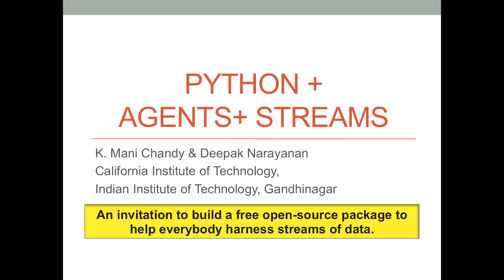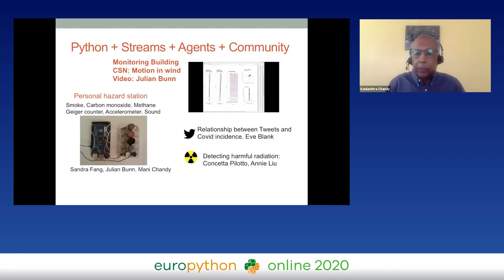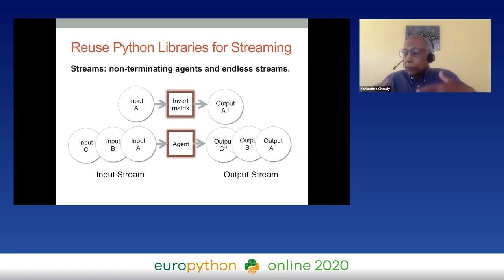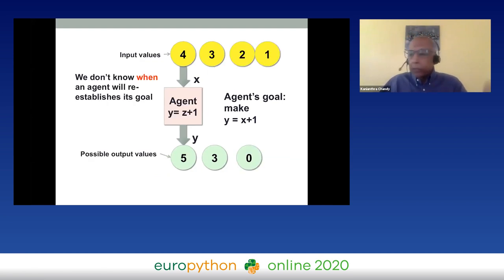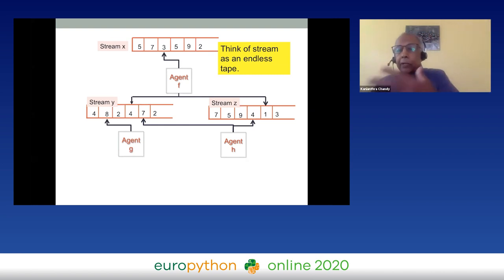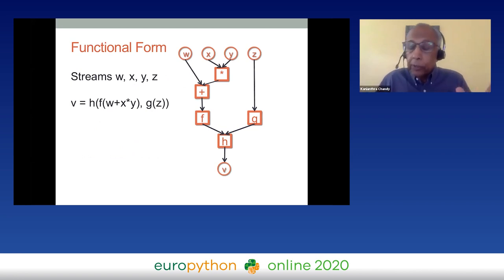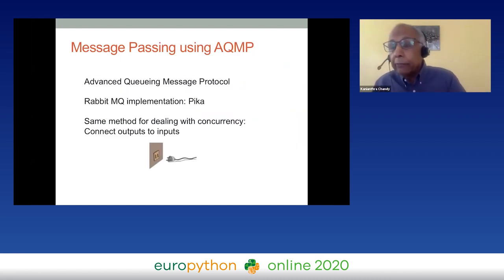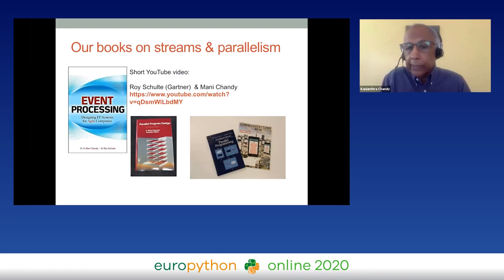Kanianthra Chandy - IoTPy: Python + Streams + Agents for Streaming Applications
"IoTPy: Python + Streams + Agents for Streaming Applications
EuroPython 2020 - Talk - 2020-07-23 - Brian
Online

By Kanianthra Chandy

Sensors, social media, news feeds, webcams and other sources generate streams of data which are analyzed to control actuators, generate alerts, and feed displays. These applications process streams on onboard computers, such as the Raspberry Pi, connected directly to sensors, and send summarized information to the cloud for further processing. These applications have two characteristics: (1) Concurrency: The applications are concurrent using multiple threads to connect to sensors and actuators, shared memory across multiple processes on multicore machines and message passing for distributed systems spanning multiple computers. (2) Data Analysis: The applications use programs from a variety of libraries including those for signal processing, machine learning and natural language processing.

Developers of streaming applications can use open-source software to deal with both characteristics. Concurrency: multiprocessing.Array can be used to construct shared-memory multiprocessing Python programs in multicore computers, and frameworks such as APMQ and Kafka can be used to build distributed applications. Data Analysis: A vast collection of open-source Python libraries can be used to analyze data in streams. Developers of streaming applications encounter an impedance mismatch between the software libraries that address these two characteristics. The next paragraph describes the mismatch and how IoTPy addresses it.

Programs in most software libraries apply a function to data, get results, and terminate execution. By contrast, streaming applications are perpetual processes that analyze endless streams of data. IoTPy helps developers: (1) build non-terminating streaming applications by harnessing conventional terminating programs from Python’s huge base of libraries and (2) create multithreaded, multicore and distributed Python applications by simply connecting streams to each other.